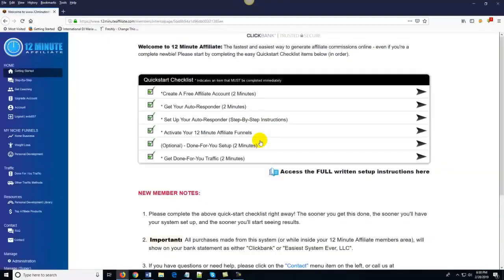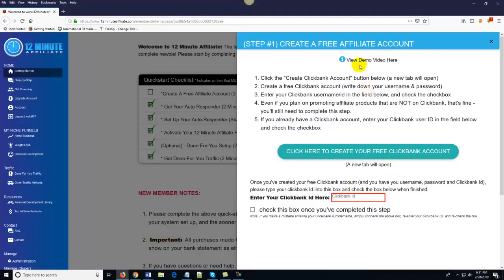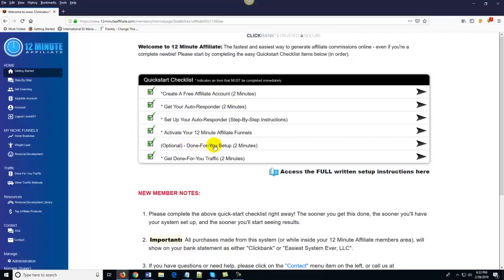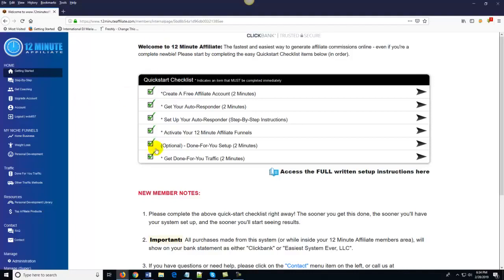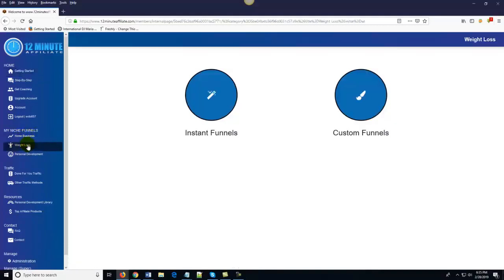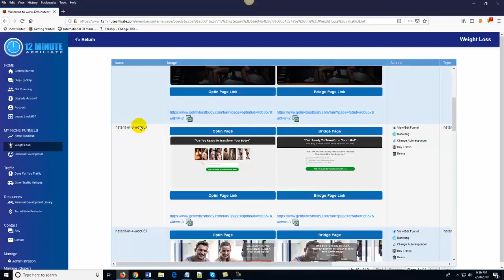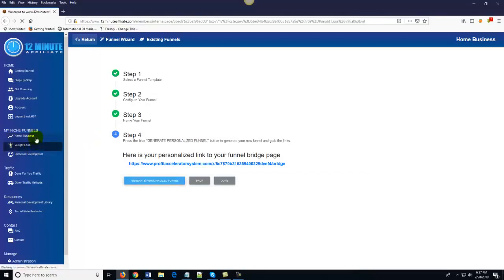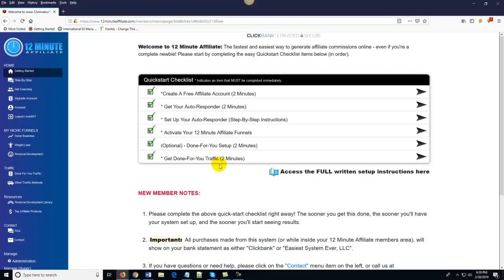12 Minute Affiliate Review Make $460 per day in Just 12 Minutes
12-minute link is a new product created by Devon Brown and David Sloan to teach you how to make money from affiliate marketing.
It is best suited for:

1. Anyone who wants to make money online without having to create and complete your own products or services. People who are not technically savvy and want to have "easy buttons" for technology tools.

2. Anyone who doesn't want to write their sales copy or create their own sales channel.

Since others create products and sales processes, you only need to send people who may be interested in their site and you earn on every sale. With this system, you can make daily commissions. You have the ability to make money in the first week or even on your first day

Here is how the Branch works 12 minutes:

Join the 12-minute Affiliate System, select an appropriate location and select the channel you want to use
Add your affiliate links to the channel and connect it to your email autoresponder software.
Promote targeted web traffic and if you don't know how to do it, you can order from the 12-minute affiliate program.